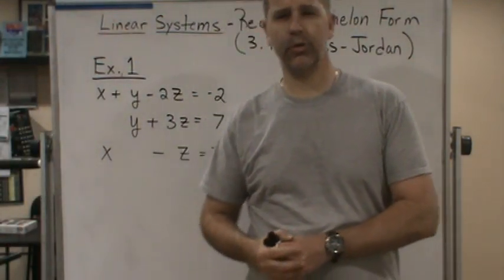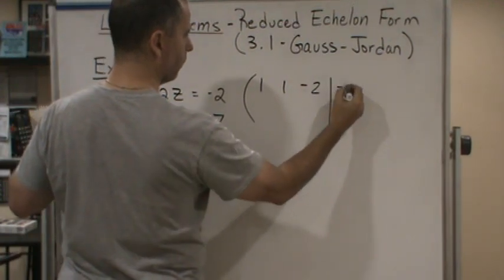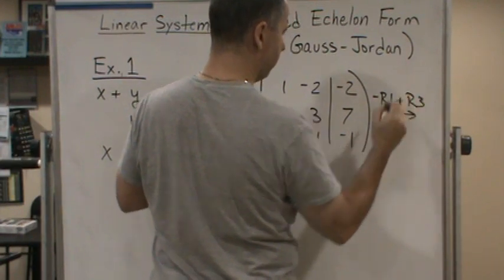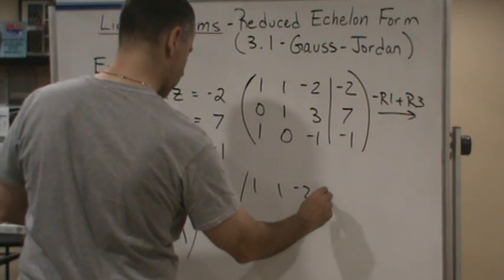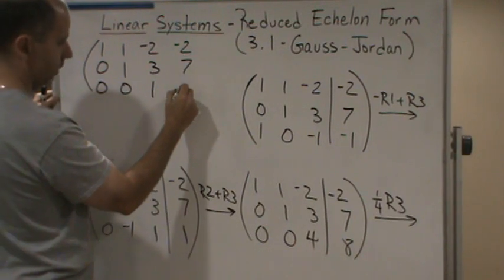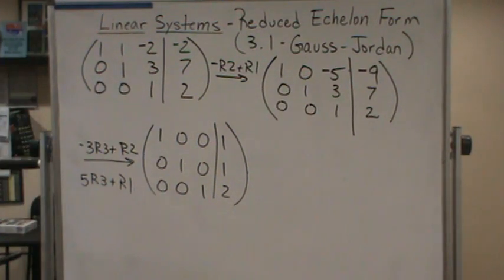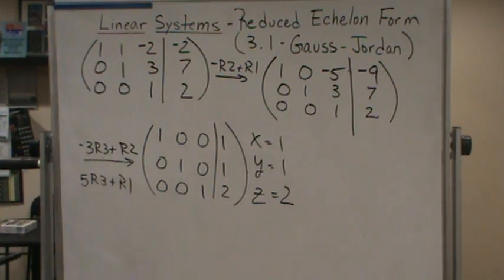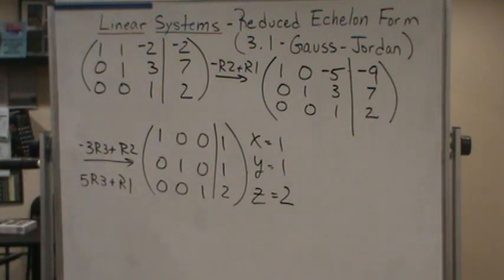Linear Algebra Linear Systems REF Gauss Jordan Ex1